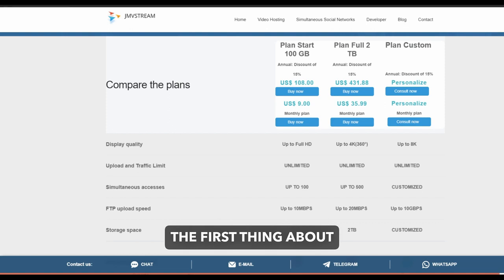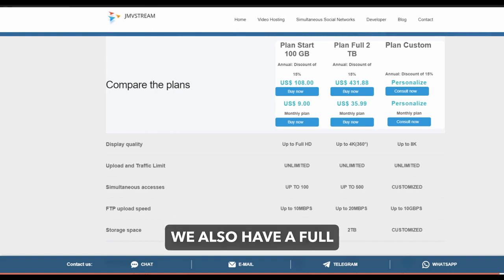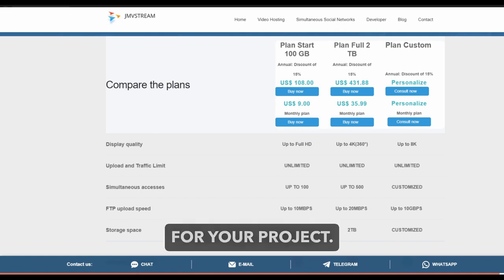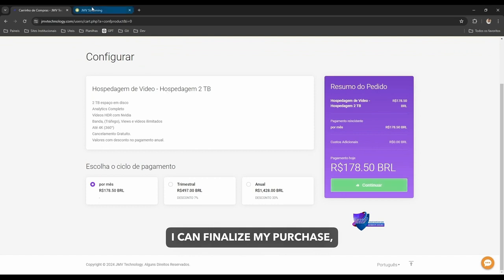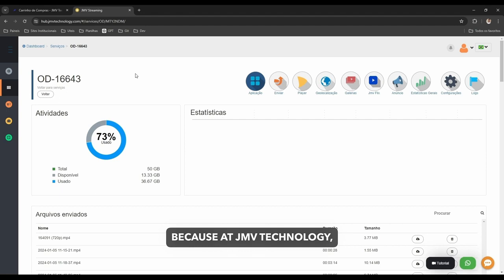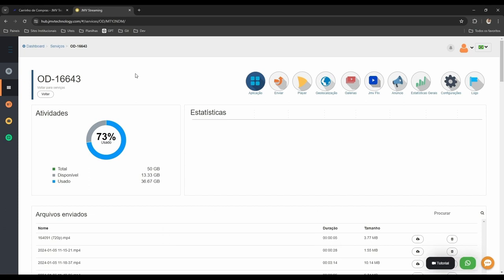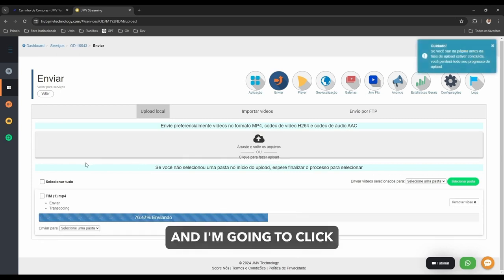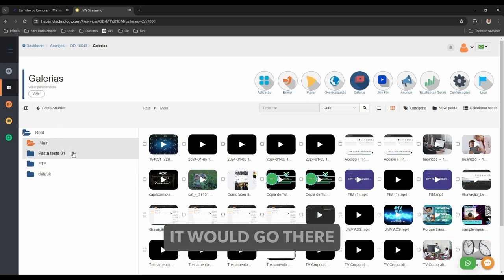Effortless Online Video Hosting Master JMV Technology qYxFCGp5xnk 720p 1718453430